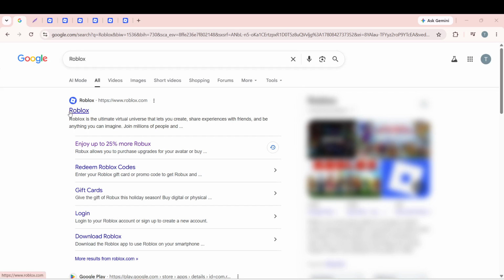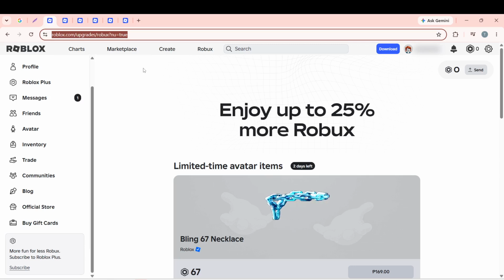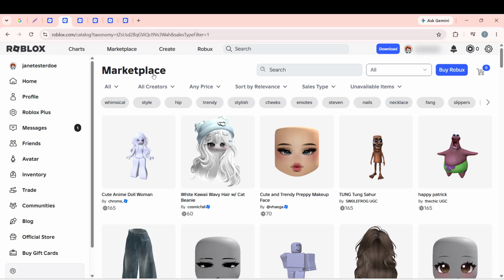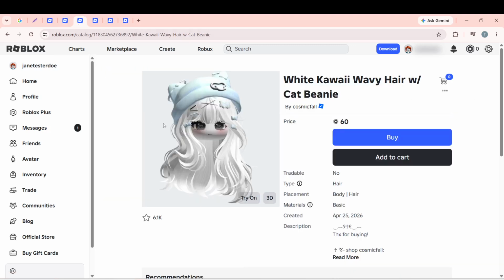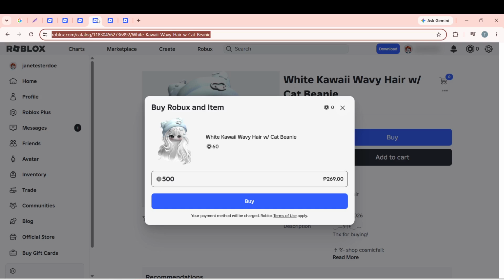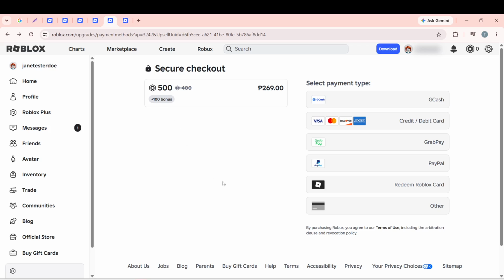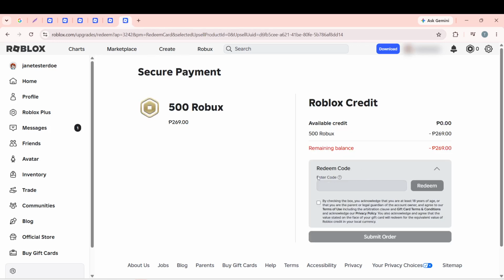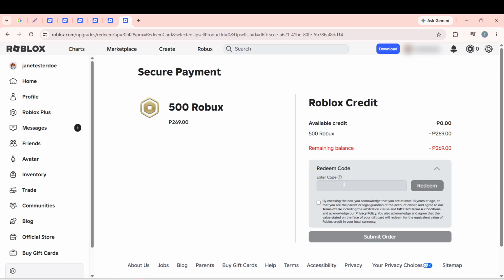How to Pay with Roblox Gift Card [2026 Full Guide]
How to Pay with Roblox Gift Card

Unlock the exciting world of Roblox with your gift card in today's tutorial! If you've ever wondered how to pay with a Roblox gift card, you’re in the right place. In just a few simple steps, I’ll show you how to redeem your card and make purchases on the Roblox platform effortlessly. First, we’ll navigate to the Roblox website and log into your account. After that, I'll guide you through finding the Marketplace, where you can explore and shop for all your favorite items. You’ll learn how to add items to your cart and proceed to the checkout process. Plus, I'll demonstrate how to redeem your Roblox gift card code accurately to ensure your account is funded properly. Whether you're wanting to get new outfits, accessories, or game passes, by the end of this video, you’ll be ready to enhance your gaming experience. So, let’s get started and make the most out of your Roblox gift card today!